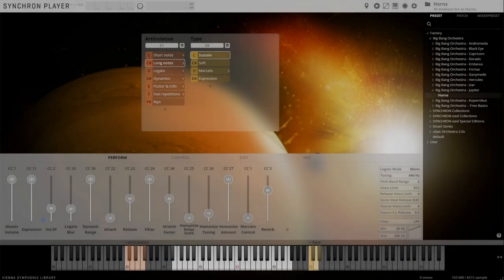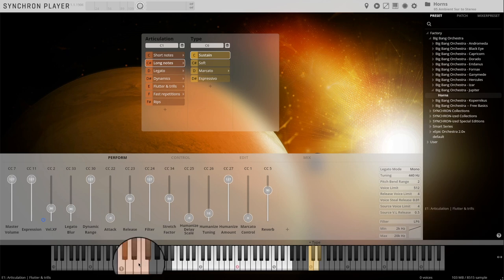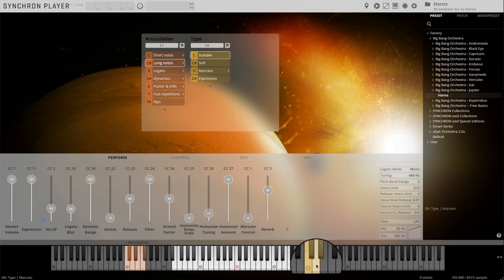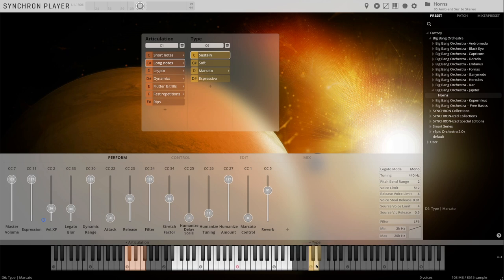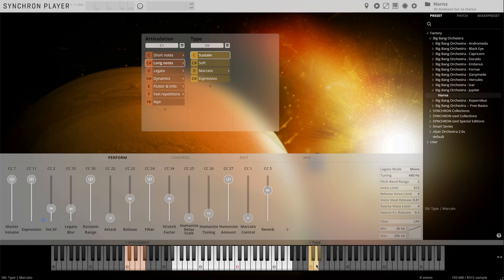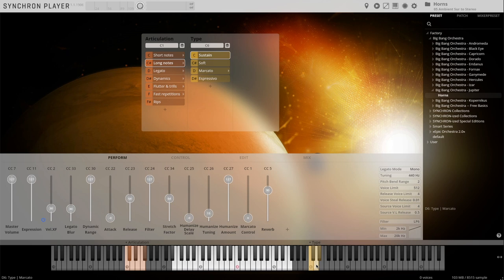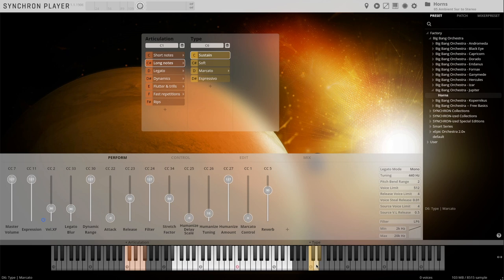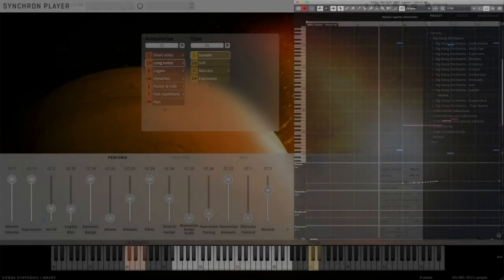BBO: Jupiter - Walkthrough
Six double horns - who could ask for more? The perfect sound of our Synchron Stage Vienna makes this section a treat to listen to. Check out the basic sounds in this quick musical walkthrough and think of the music YOU could write with such sounds!